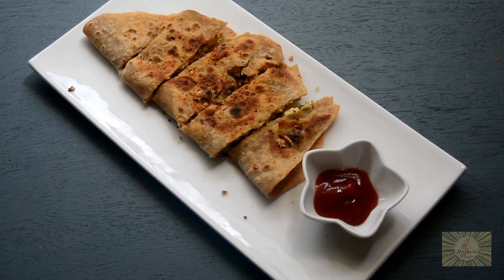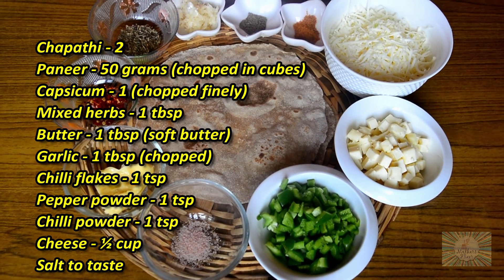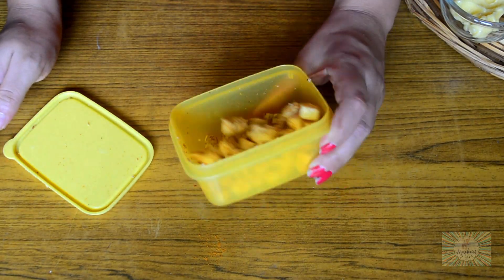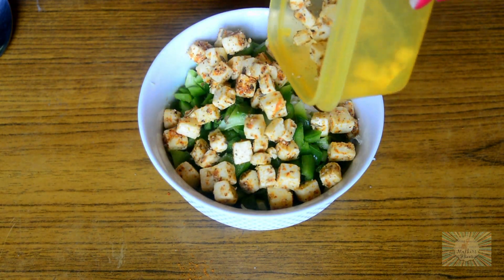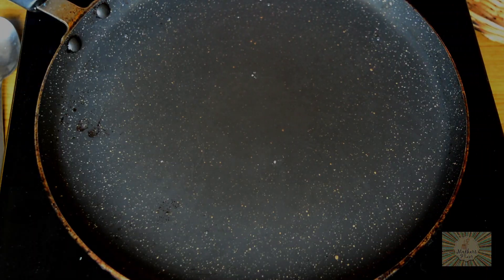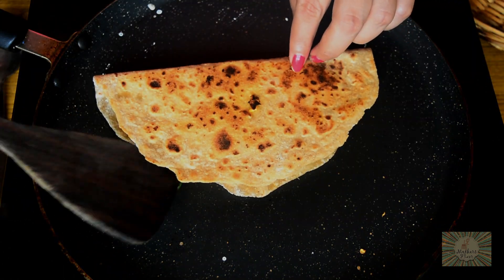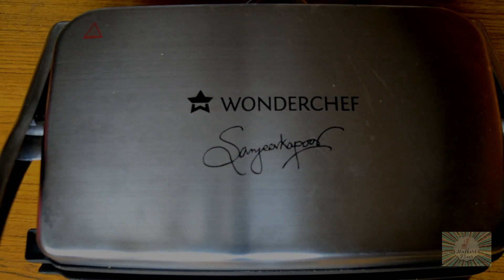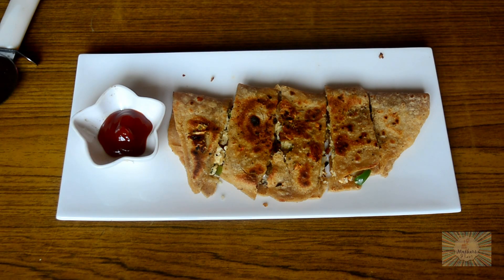Leftover roti cheesy garlic sticks | No oven | Easy and quick recipe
Recipe: Leftover roti cheesy garlic sticks | No oven | Easy and quick recipe

Ingredients
Roti - 2
Paneer - 50 grams
Capsicum - 1 (chopped finely)
Mixed herbs - 1 tbsp

About recipe
Today's video is all about using leftover roti and making it more interesting. Since we all are stuck at home during this lockdown and majorly missing dominos garlic bread and to add on all of us don't have an oven or the time to make the garlic bread at home. Then why not try this amazing cheesy recipe where I am using leftover roti. This cheesy garlic sticks are stuffed with cheese, paneer and capsicum. In this video I have also shown how to coat the paneer with all the masalas and make it taste much better than the normal paneer. I have made it using a sandwich maker and also the tawa you can see both the variants in this video This leftover roti cheesy garlic sticks is a great time saver, easy and quick snack. You can also make it for your parties as a starter I am sure it will be a great hit and also helps us get over our dominos craving :)

The song in the video does not belong to me